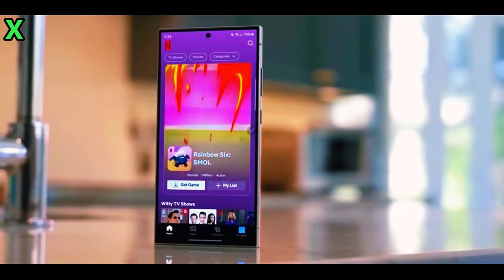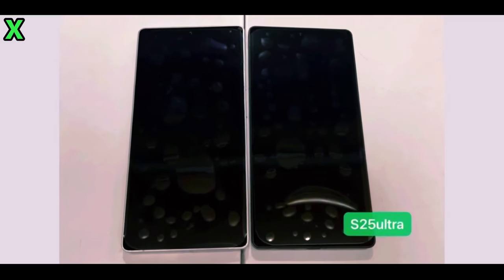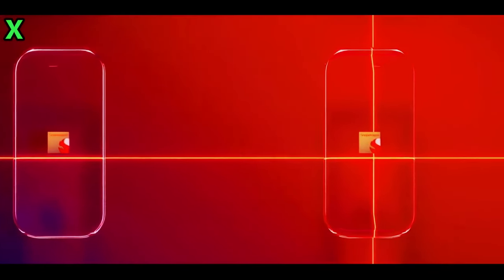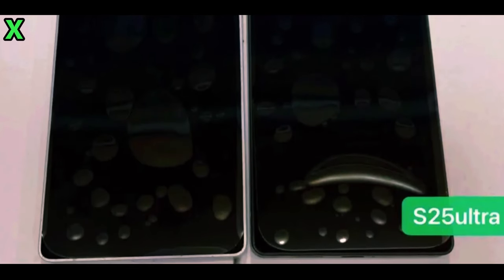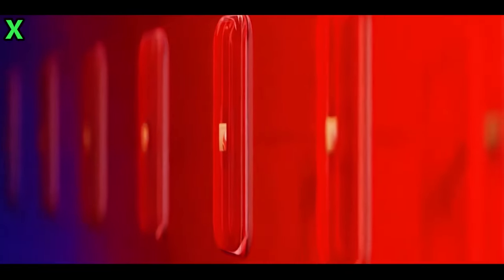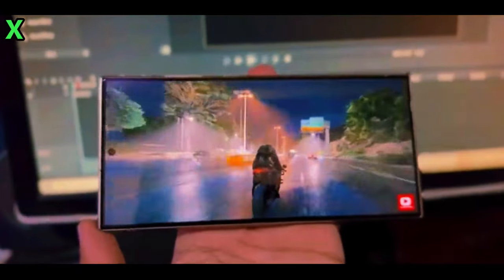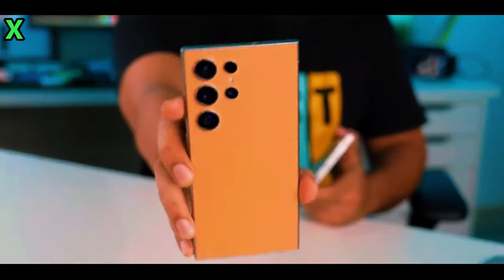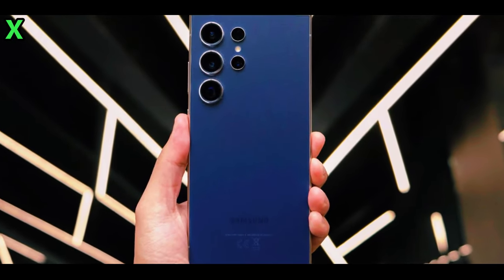Samsung Galaxy S25 Ultra LEAKED: First Look at the Future!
🚨 BREAKING: Samsung Galaxy S25 Ultra OFFICIAL LEAKS Revealed! 🚨

Get ready to have your mind blown! The Samsung Galaxy S25 Ultra is here, and we have ALL the exclusive leaks you need to see BEFORE the official release! 🔥

From the INSANE camera upgrades 📸 to the mind-blowing performance 🔥, the S25 Ultra is shaping up to be a game-changer. You won’t believe the hidden features and design changes Samsung has in store. Is it the future of smartphones? You decide! 😱

👉 What’s inside?

Leaked specs that are taking the tech world by storm! 💥
First looks at the S25 Ultra’s brand-new design and features! 🎉
Early reviews – Is this the phone you’ve been waiting for? 🤔

💬 Let us know what YOU think about the S25 Ultra in the comments below!

The Samsung Galaxy S25 Ultra is expected to have a sleek and refined design, with a thin symmetrical bezel design and bezels even slimmer than those on Apple's iPhone 16 Pro lineup.

 The Galaxy S25 Ultra could be slightly taller and narrower compared to the S24 Ultra. Samsung has also slimmed down the middle frame on the left and right sides, enhancing the device's sleep profile.

The Galaxy S25 and Galaxy S25 Plus are also featured in the leaked images.

The Galaxy S25 is expected to debut as a compact yet powerful flagship, while the Galaxy S25 Plus will boast even more impressive specifications, positioning it as a high-performance option in the lineup.

music is from youtube

All content hosted on this channel is covered under the Copyright Act of 1976, 17 U.S.C. § 107 - Fair Use: All visuals and sound are no more than a few seconds in length, parody the original works, are highly transformative, and are not in any way a substitute for the original. All visuals and sound are used under the Fair Use doctrine of United States copyright law, If you have an issue with me posting this material please contact me through my email address. Once I have received your message and determined you are the proper owner of this content I will have it removed, no drama at all.